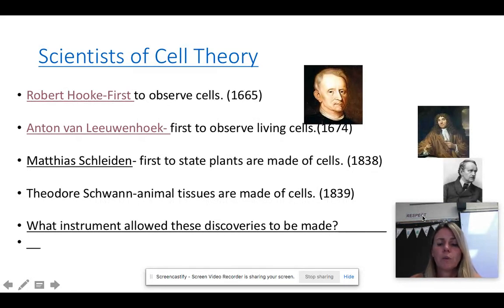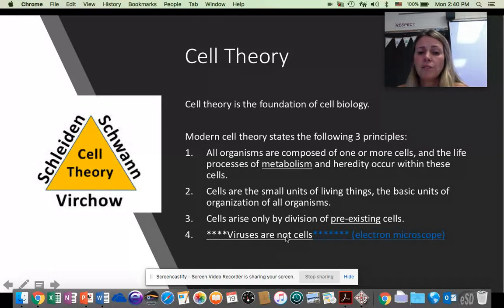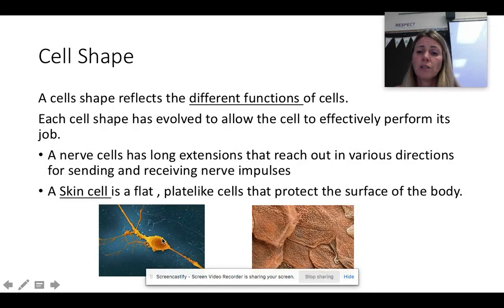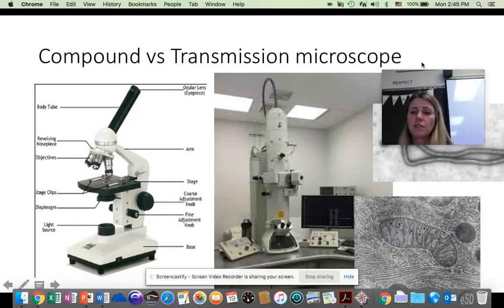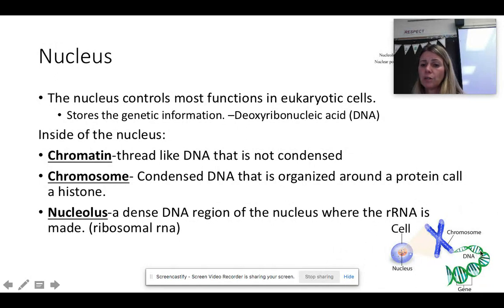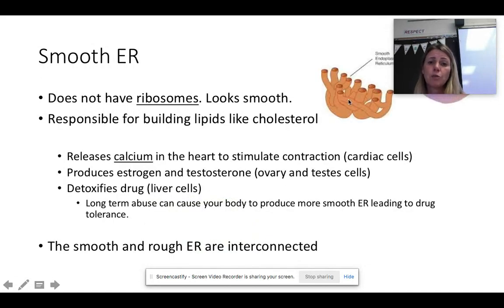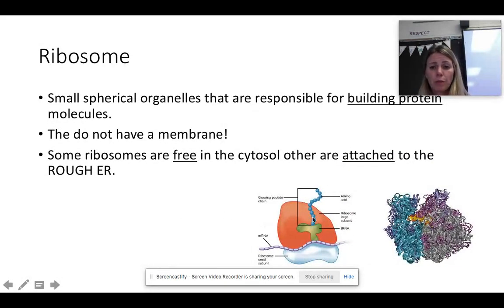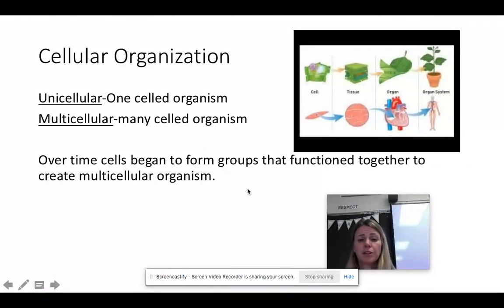Untitled: Oct 19, 2020 2:56 PM